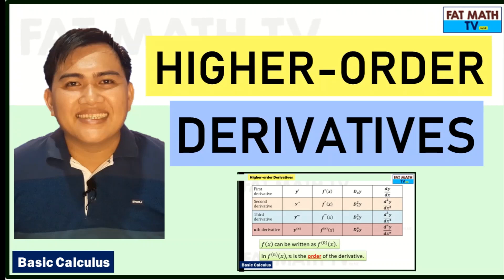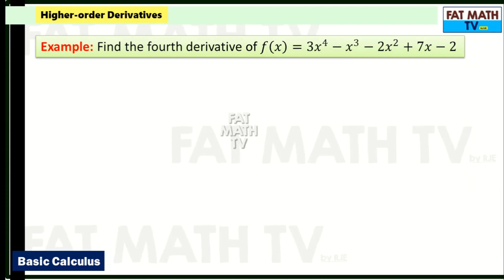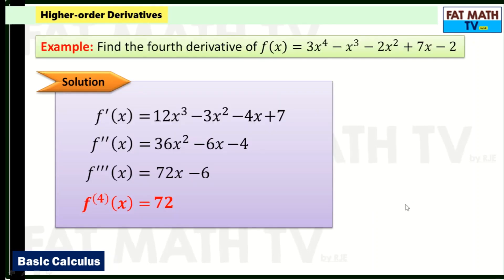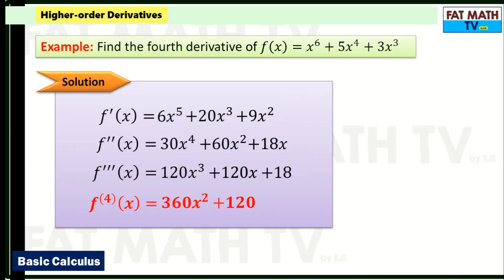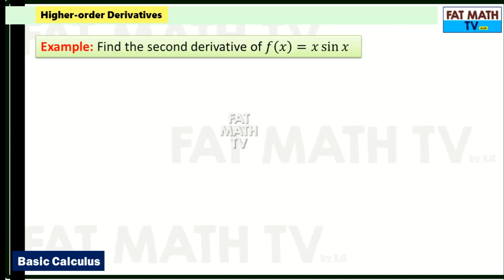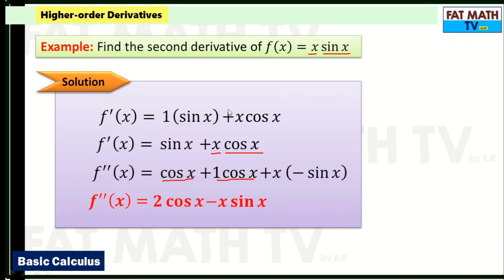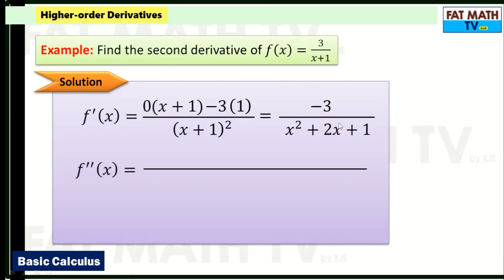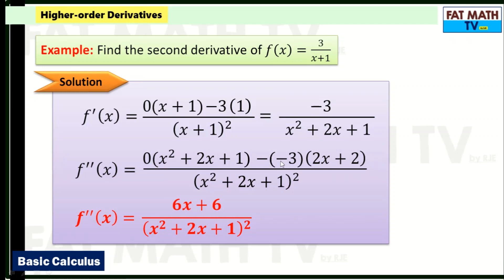Higher-order Derivatives | Basic Calculus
The derivative of the derivative of a function is its second derivative.